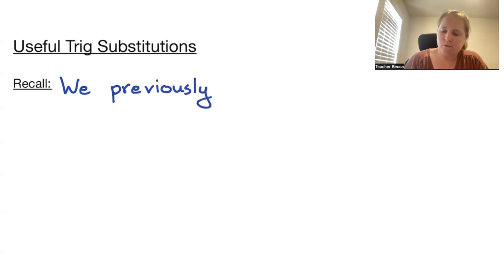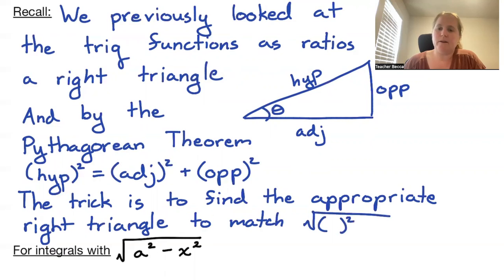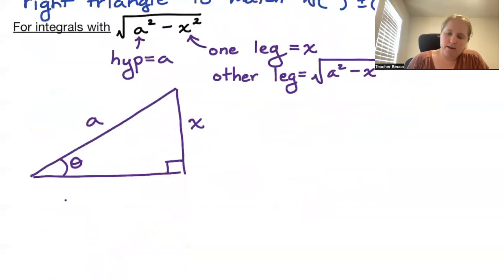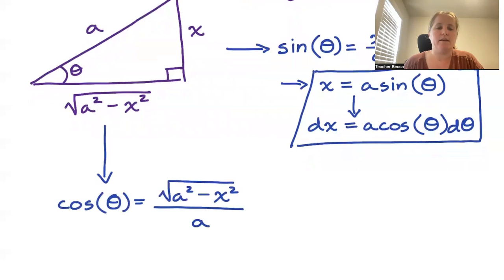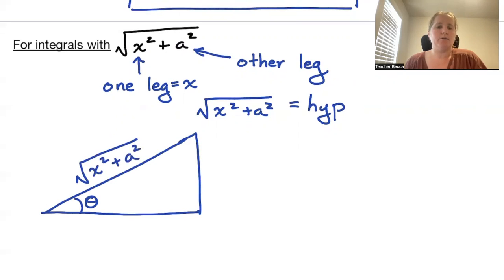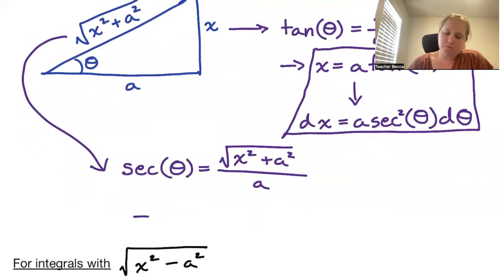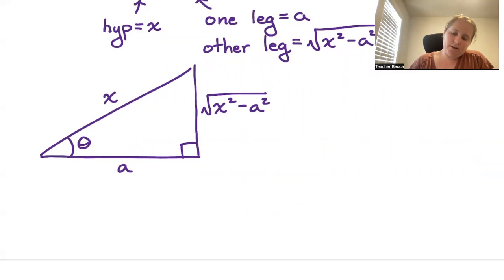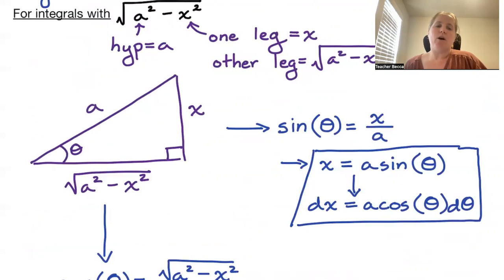Calculus 2, Section 6.4, part 2: Useful Trig Substitutions